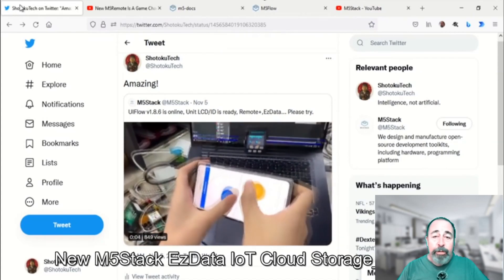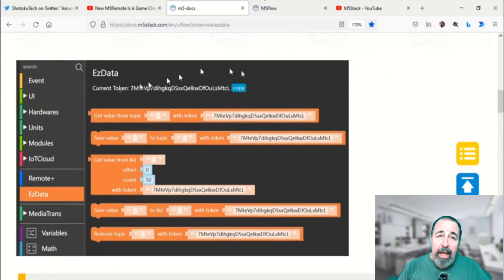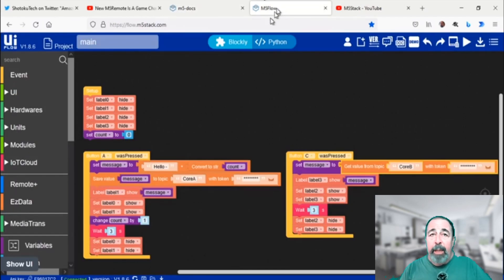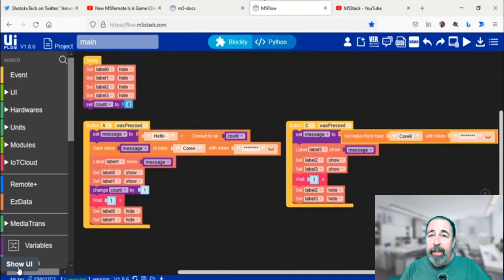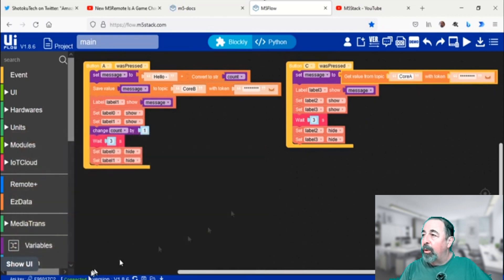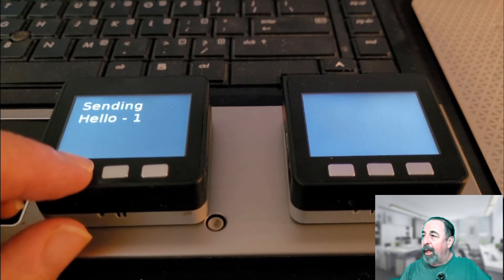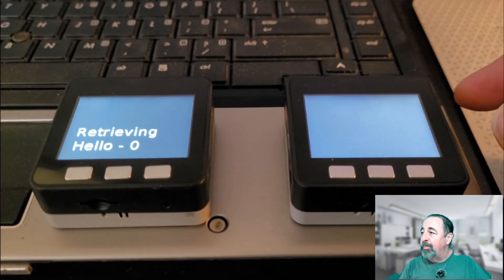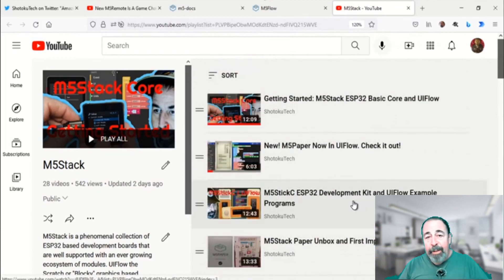New M5Stack EzData IoT Cloud Storage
In my excitement over M5Stack's tweet about Remote+ I almost missed they were also announcing EzData. EzData is a free Cloud IoT Storage service offered by M5Stack . Store and retrieve data in topics. The topics are Last In / First Out lists of queued data. You can even retrieve lists of data from the queue. All of the transactions are secured with your own token generated in the browser when you are in UIFlow.